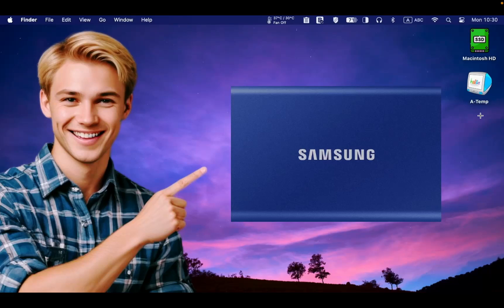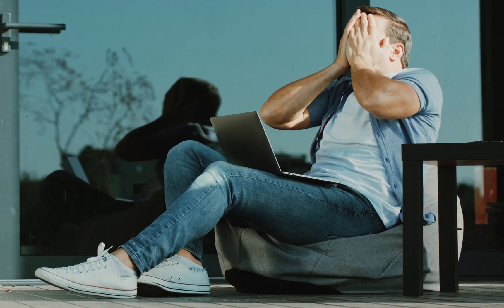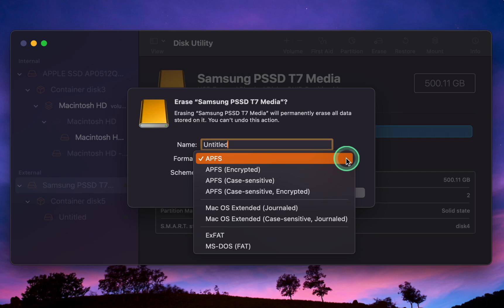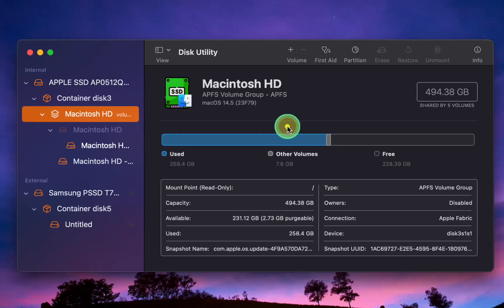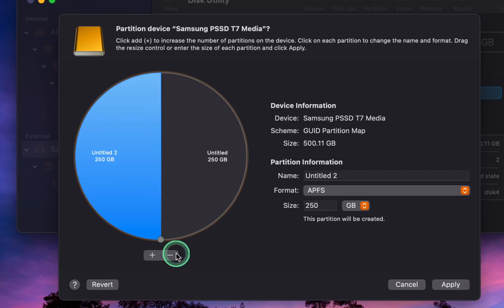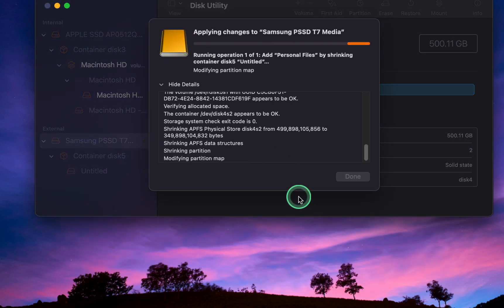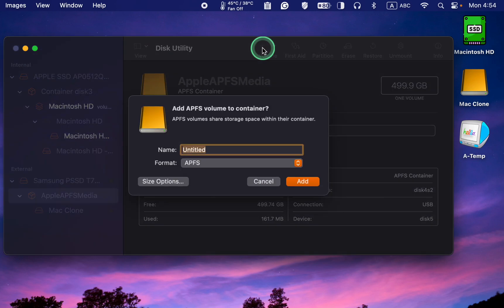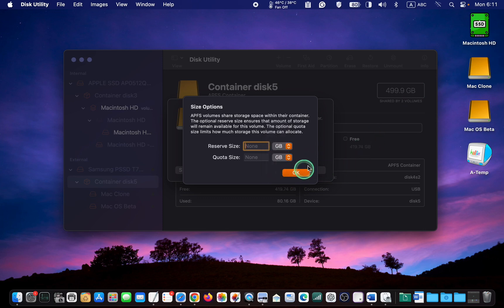Create Partitions and APFS Volumes on Samsung SSD T7 Using Disk Utility on a Mac [2024]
In this step-by-step tutorial, I will show you how to create partitions and APFS volumes on your Samsung SSD T7 using the Disk Utility app on a Mac and how to delete a partition or a volume. The process of adding partitions or APFS volumes is the same whether you use a Samsung SSD T5, T7, T9, or another brand of SSD or HDD. I will use a Samsung SSD T7 and a MacBook Pro M1 running macOS Sonoma for this demonstration. Additionally, you will learn to enter the Reserve size and Quota Size for your APFS Volume.

One significant benefit of partitioning or adding APFS volumes is running multiple operating systems on the same drive, such as MacOS and Windows, or keeping different macOS versions on your external drive and switching between operating systems as needed. This flexibility is particularly useful for developers and users who require different environments for various tasks.

Another advantage is improved data organization. You can easily manage and locate your files by creating separate partitions or volumes for different types of data, such as work files, personal files, media, and backups. This also helps prevent data corruption, as issues in one partition do not affect others.

Tutorial Key Points:
• How to Partition and Add Volumes to an External or Internal SSD/HDD Using the Disk Utility App on macOS

• Difference Between Reserve Size and Quota Size When Creating APFS Volume

00:00 - Introduction to Creating Partitions and Volumes on a Samsung External SSD
00:50 - How to Show SSD/HDD Icon on Mac Desktop
03:13 - Should I Create Partitions or Volumes on Mac?
05:05 - How to Identify the File System of a Drive on macOS
06:00 - How to Create Partitions on an External Samsung SSD T7
06:47 - How to Add or Remove Partitions to SSD or HDD in Disk Utility on Mac
07:17 - How to Change a Partition’s Size in Disk Utility on a Mac
07:55 - How to Change a Partition’s Name in Disk Utility on a Mac
10:35 - How to Create a Volume in Disk Utility on a Mac
11:21 - Entering the Reserve Size and Quota Size in Disk Utility App

🎦 Play List 🎦